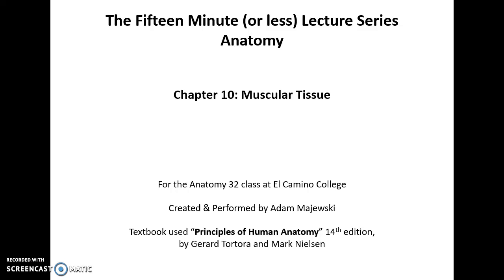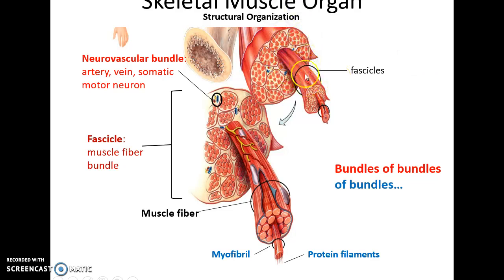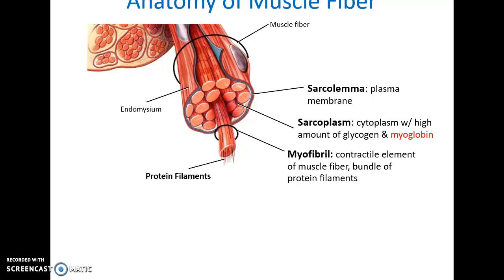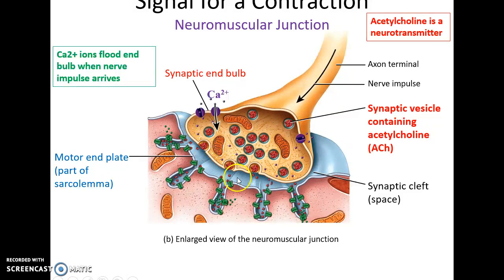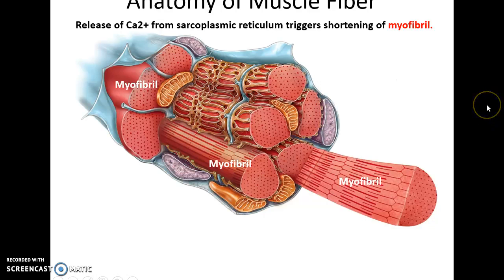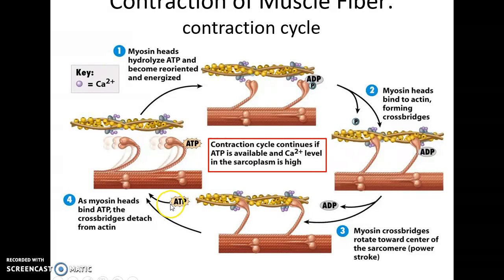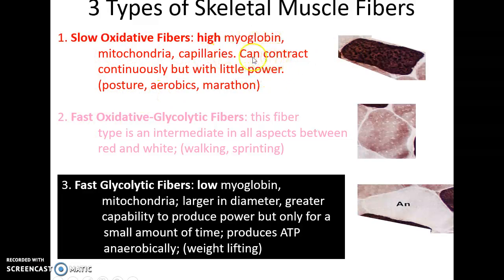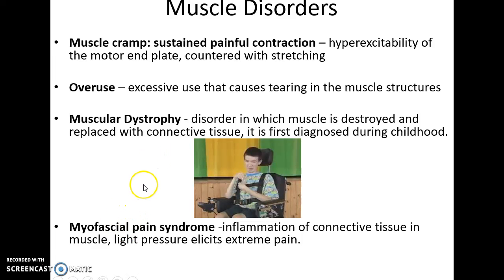Human Anatomy Chapter 10: Muscular Tissue